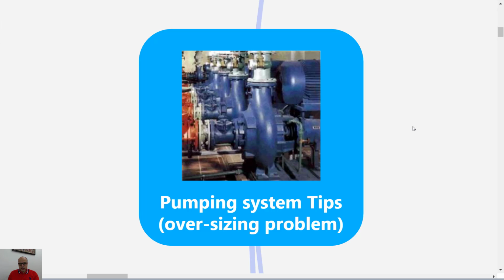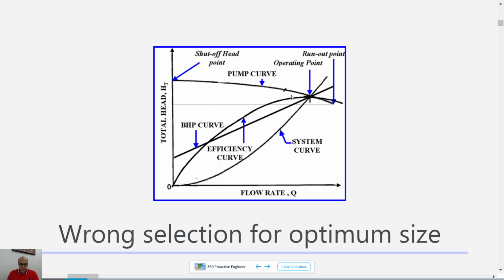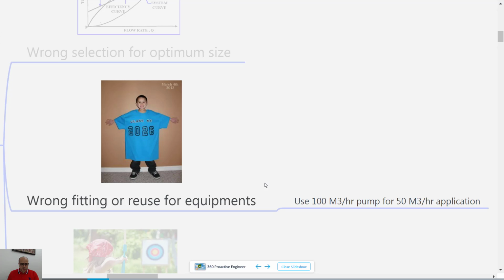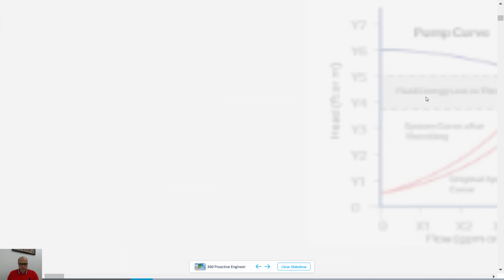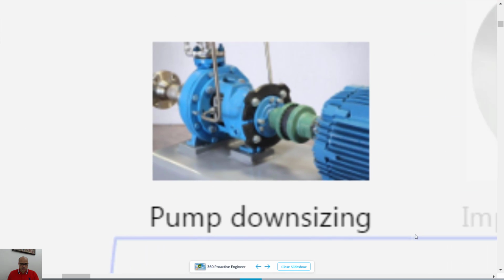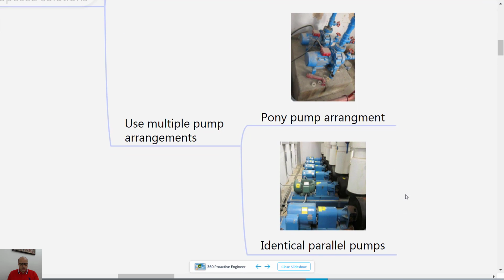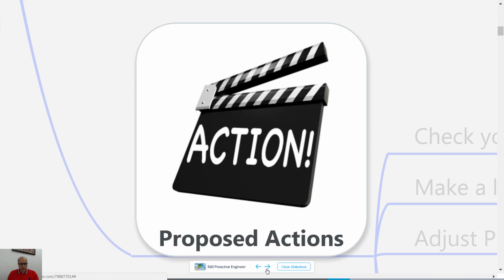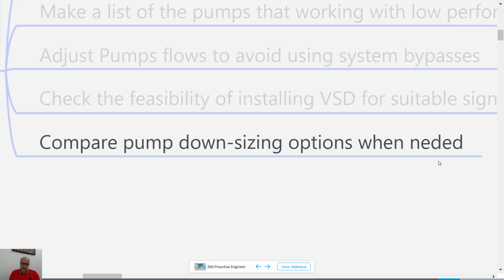over-sized pump problem tip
In this video we will discuss the over-sized pump problem, and how this contribute to loss of energy efficiency. Also we will discuss how we can solve this problem according to good practice followed in the industry.
PDF link for the tip map is